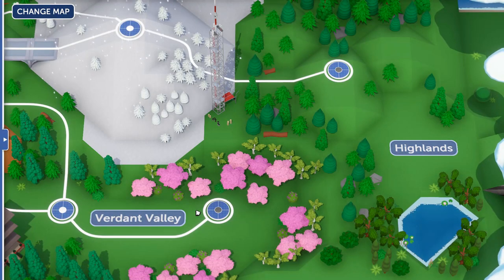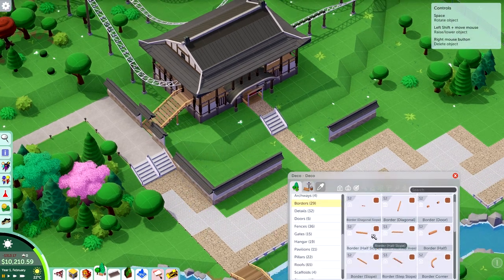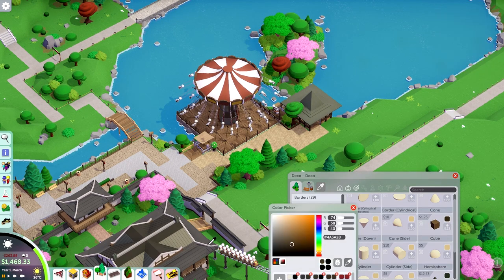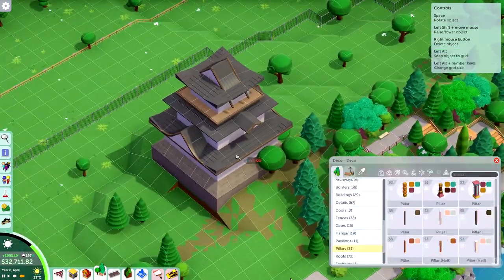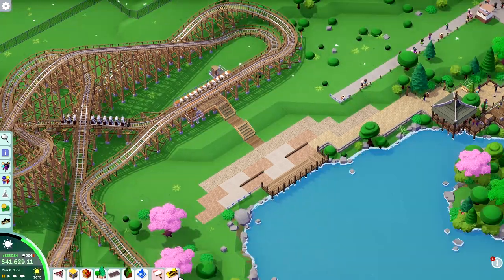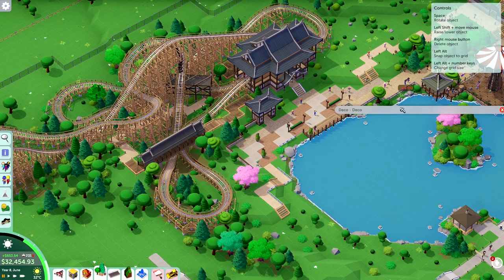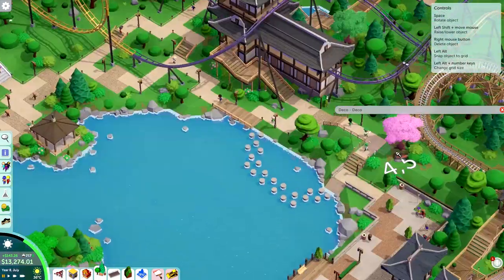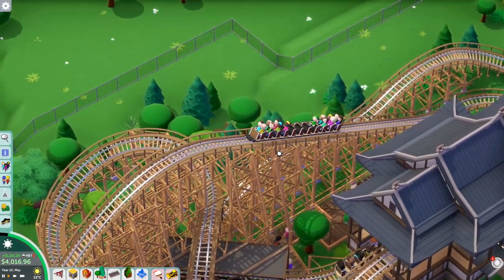Parkitect Campaign (Part 21) - Sakura Gardens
Sakura Gardens is a Japanese garden ready to be turned into a blossoming theme park - but the guests won't stand for high-intensity rides (really though, the only reason this scenario exists is because I just had to showcase Gabby's at-the-time newly added Sakura tree).

Turns out that this would be the most difficult scenario of all of them for me, and I had to cheat and cheese my way to the finish in the end. At the same time, it turned out to be one of my favourites as far as scenery is concerned, with a lot of Japanese-ish foliage and architecture.